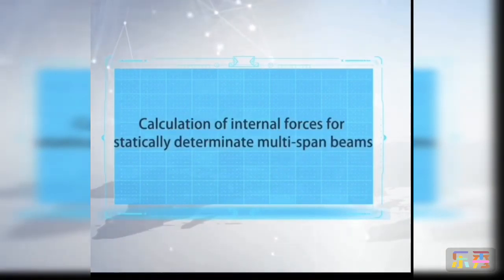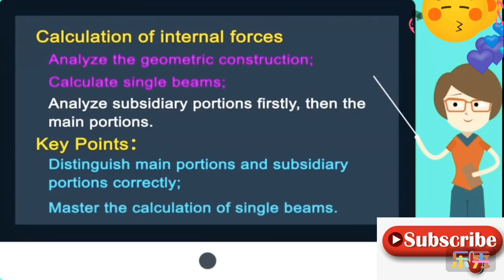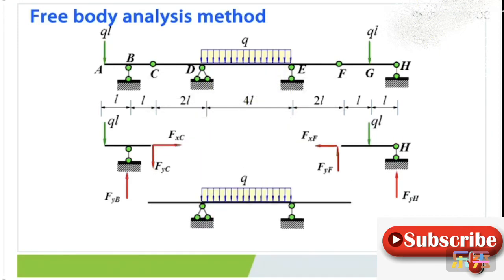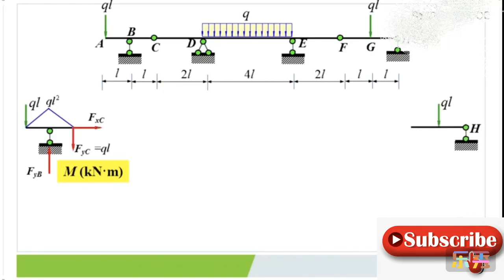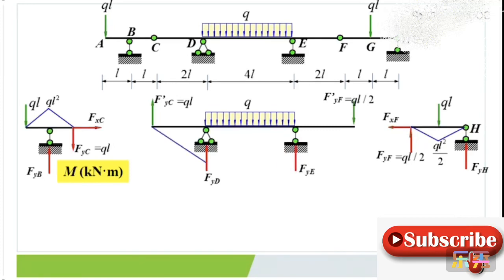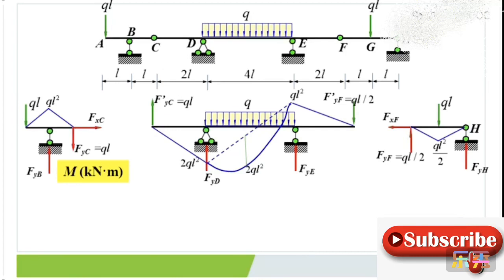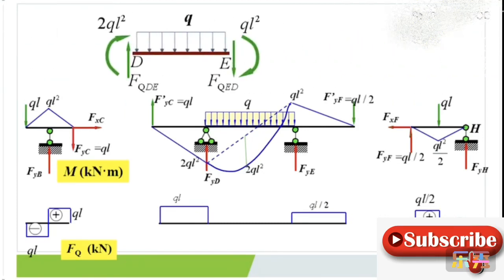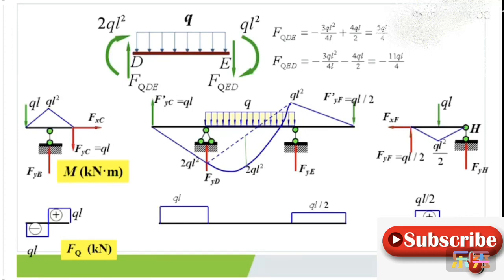Chap#1 Analysis of multi spam beam & SFD, BMD (structural mechanic)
Analysis multi spam beam (structural mechanic) part 1